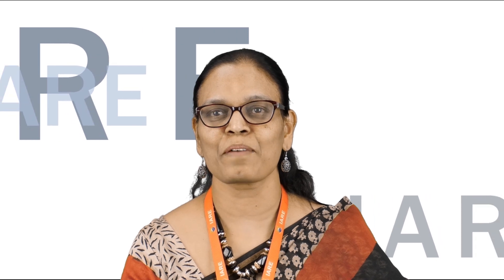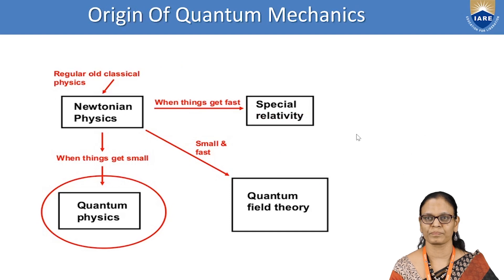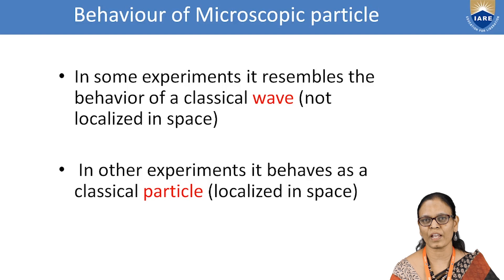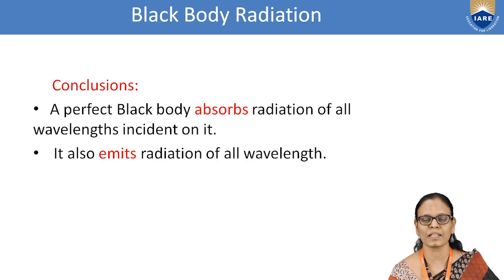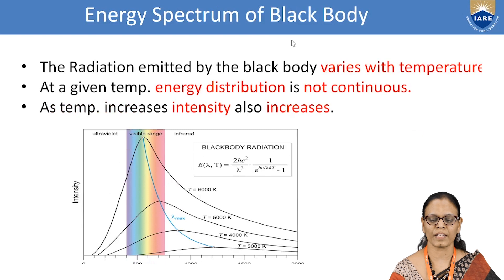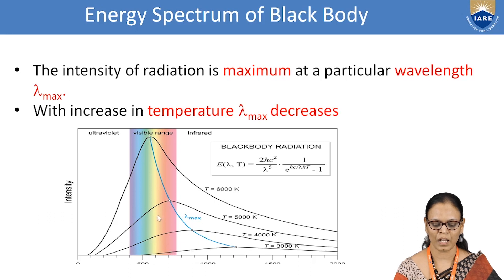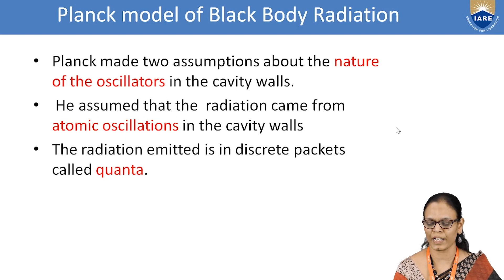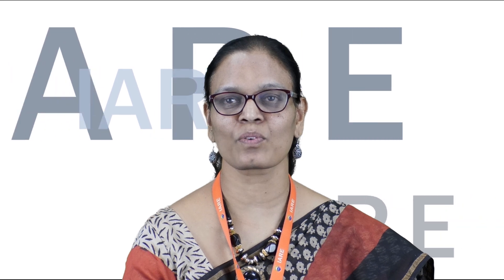Introduction to Quantum mechanics by Mrs Singavarapu Sujani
• Quantum mechanics is an important intellectual achievement of the 20th century.
• It is one of the more sophisticated field in physics that has affected our understanding of nano-meter length scale systems important for chemistry, materials, optics, and electronics.
• The existence of orbitals and energy levels in atoms can only be explained by quantum mechanics.
• Quantum mechanics can explain the behaviors of insulators, conductors, semi-conductors, and giant magneto-resistance.
• It can explain the quantization of light and its particle nature in addition to its wave nature.
• Quantum mechanics can also explain the radiation of hot body, and its change of color with respect to temperature.
• It explains the presence of holes and the transport of holes and electrons in electronic devices.
• Quantum mechanics has played an important role in photonics, quantum electronics, and micro-electronics.
• Many more emerging technologies require the understanding of quantum mechanics; and hence, it is important that scientists and engineers understand quantum mechanics better.
•  One area is nano-technologies due to the recent advent of nanofabrication techniques. Consequently, nano-meter size systems are more common place. In electronics, as transistor devices become smaller, how the electrons move through the device is quite different from when the devices are bigger: nano-electronic transport is quite different from micro-electronic transport.